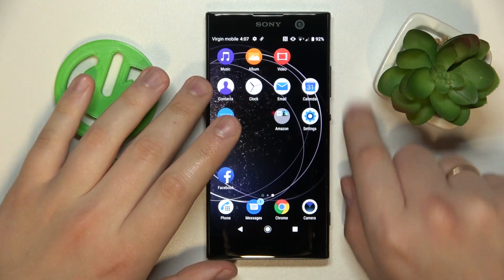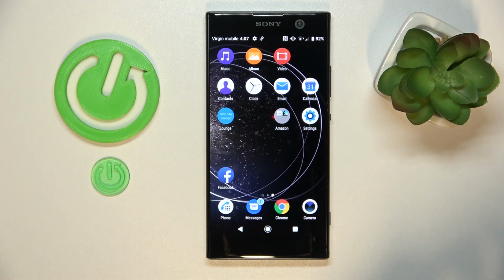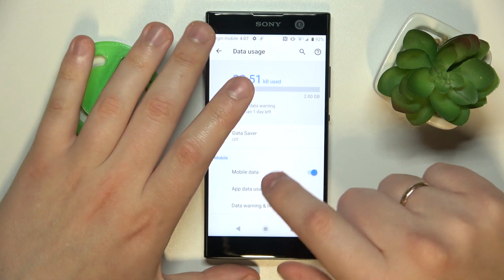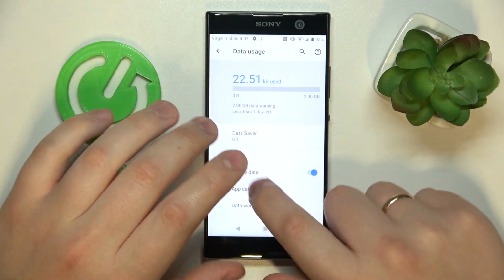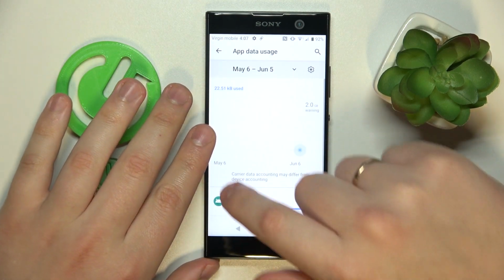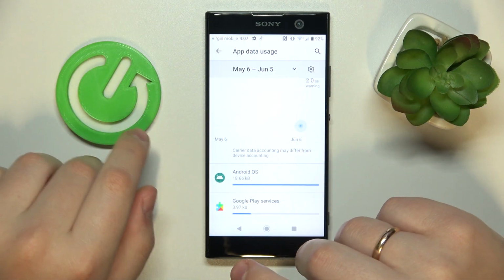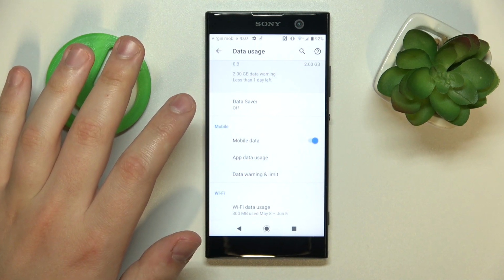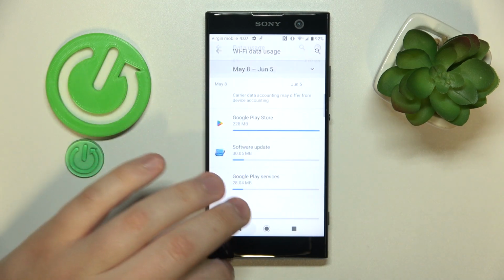How to Check Data Usage on SONY Xperia XA2? Best Way to Control Used / Downloaded Data Size!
Are you ready for quick tutorial? Monitoring your data usage is essential to avoid unexpected charges or running out of data. In this video, we guide you through the process of checking data usage on your SONY Xperia XA2. By knowing how much data you've consumed, you can better manage your internet usage and make informed decisions about your data plan.

How to check data usage on SONY Xperia XA2?
How to monitor data usage on SONY Xperia XA2 smartphone?
How to view data usage on SONY Xperia XA2 phone?